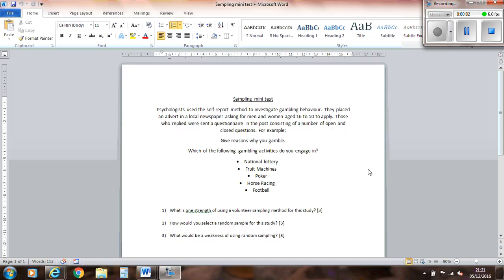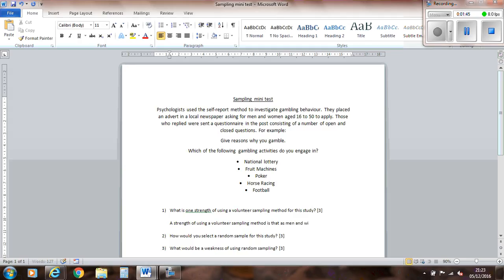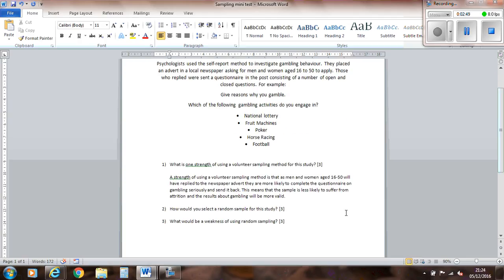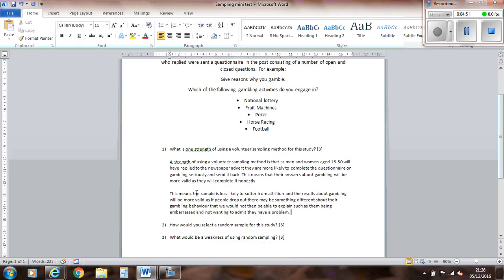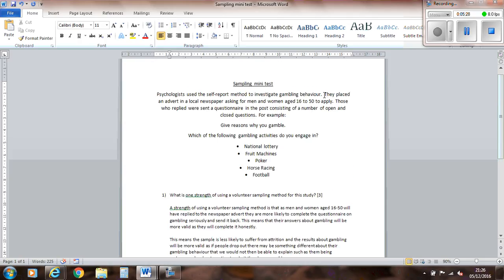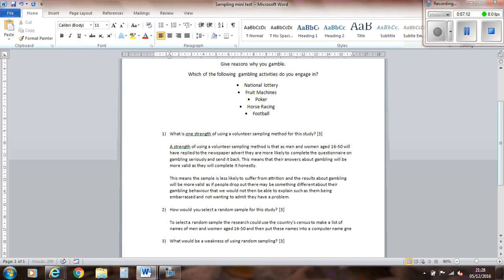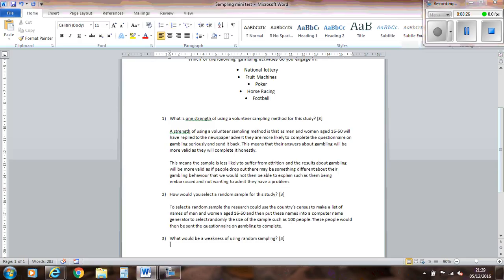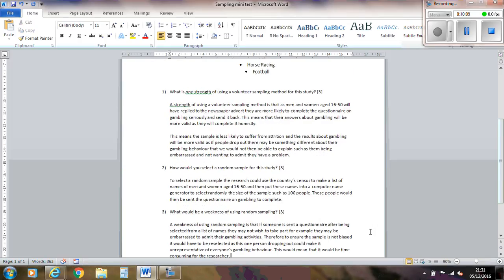Sampling exam questons